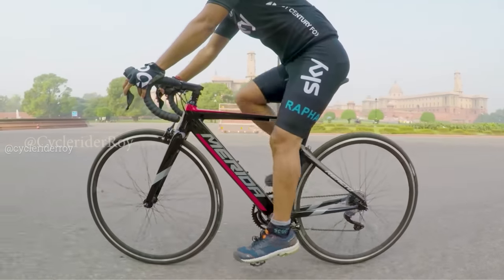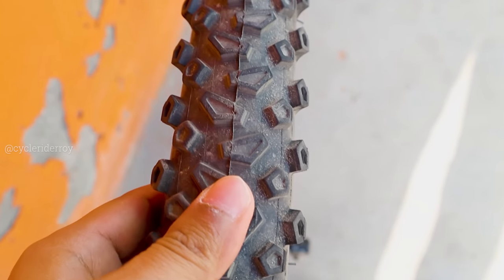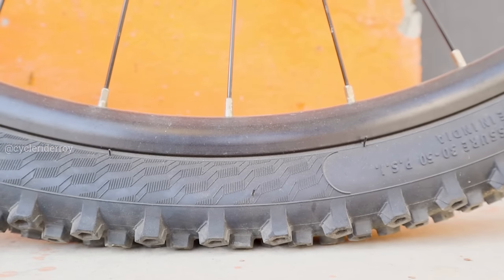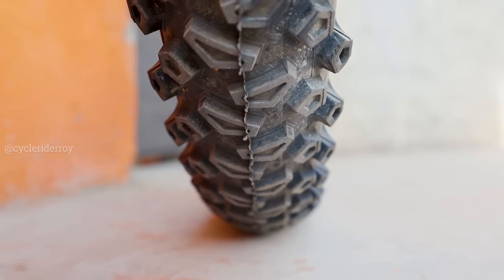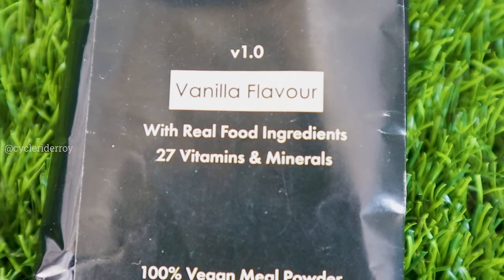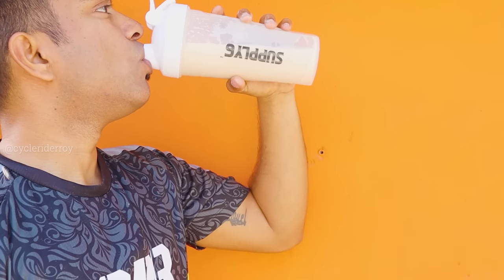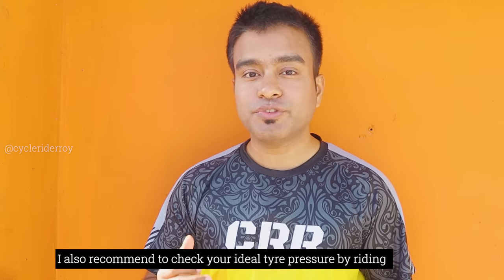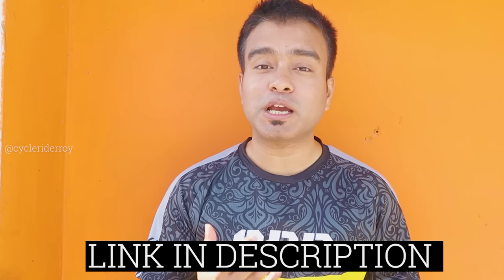How To: Best Tyre/Tire Pressure For Cycle In India | MTB, Hybrid, Road-Bike Tire Pressure Guide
How to Best Tyre Pressure For Cycle In India.  Best Tire Pressure Chart Guide for Mountain Bikes, Road Bikes and Hybrid Bicycle in India.  This video I will share the best recommended cycle tire pressure chart for your gear cycle, single gear cycle, hybrid road cycle, racing cycle and MTB cycle.
If you are confused how much tire tyre pressure to put on your bicycle tires then this video will guide you to put best recommended bicycle tire tyre pressure on your bike.